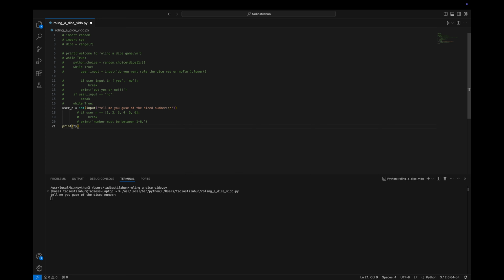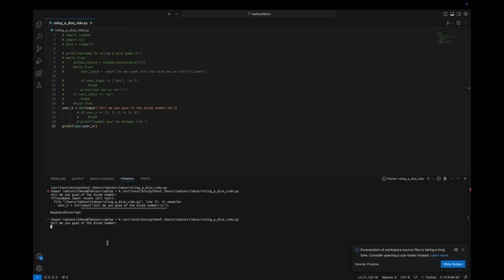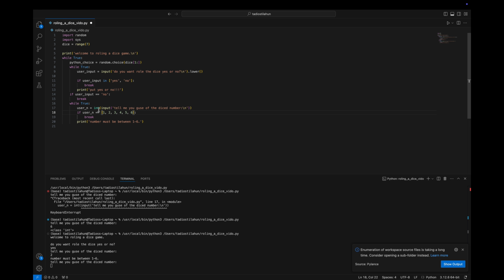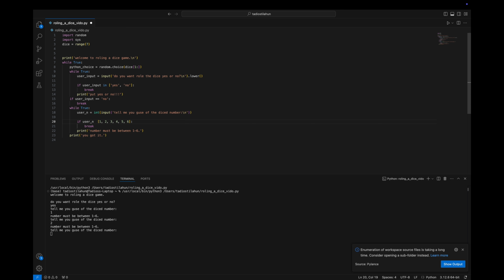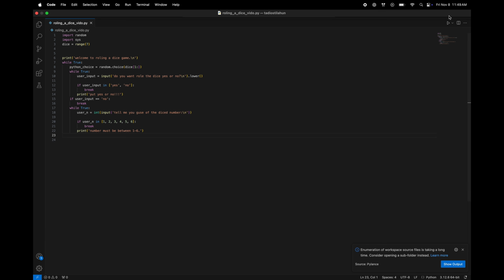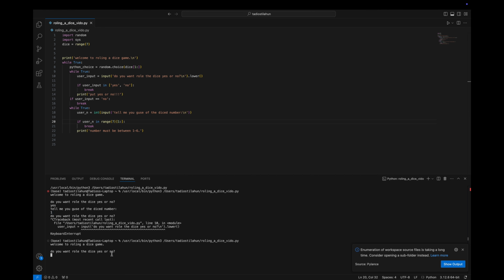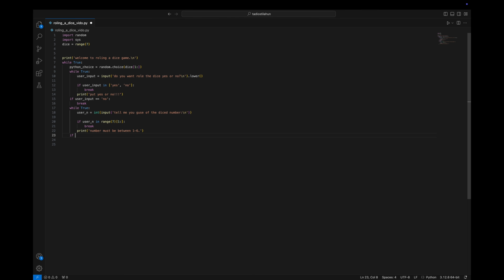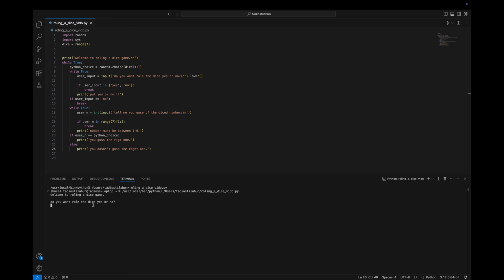rolling a dice game project in python. pt4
in this video I continuing building a rolling a dice game project in python code and this is part 4 video. in this video I finally figured out the problem I faced off In the last part video. the problem that I was getting error is because of I was using "==" this syntax instead of "in" this. in the upcoming part video I will try to finished up this project and make sure to subscribe.